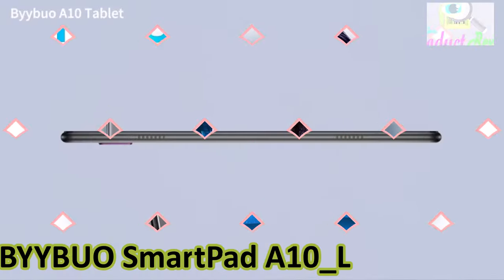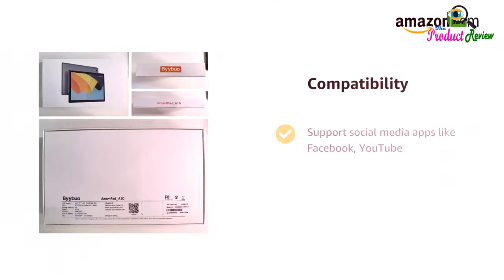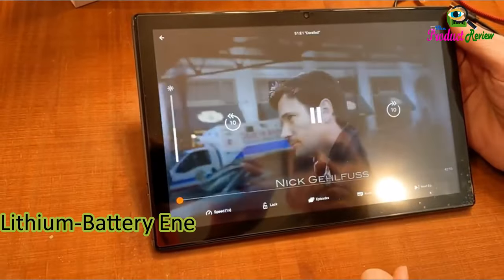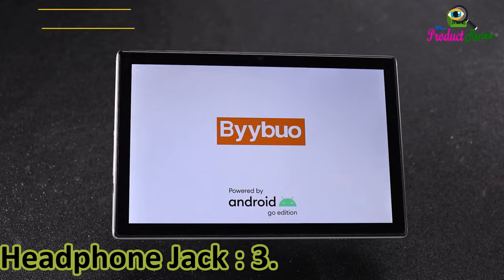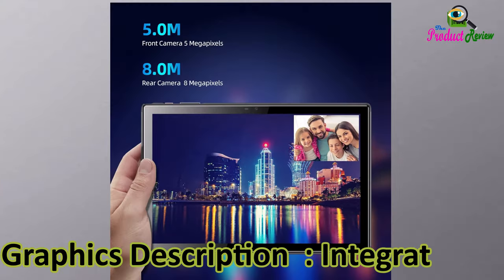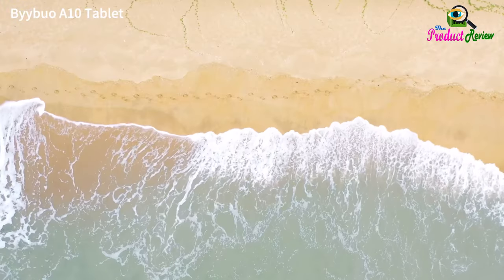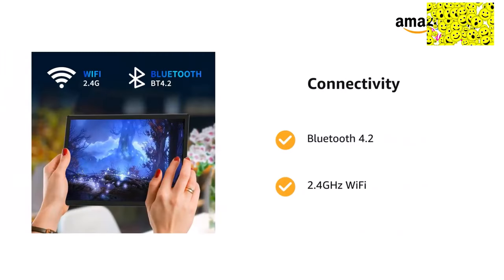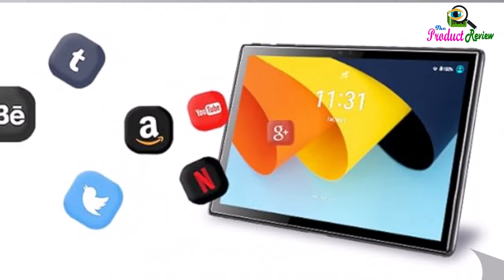byybuo smartpad a10 review | 10.1 inch Android 13 | Quad-Core | 5000mAh Battery, IPS HD Touchscreen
BYYBUO SmartPad A10_L Tablet: A Budget-Friendly Android Tablet for Everyday Use
The BYYBUO SmartPad A10_L is a 10.1-inch tablet that offers a good balance of affordability and functionality. It's a great choice for those looking for a basic tablet for everyday tasks like browsing the web, reading ebooks, watching videos, and playing casual games. Here's a closer look at the key features of this tablet:

Display and Design:

The A10_L boasts a 10.1-inch HD display with a resolution of 1280 x 800 pixels. While not the sharpest on the market, it offers decent visuals for everyday use.
The tablet has a lightweight design with a metal body for a sleek and stylish look. It measures 9.5 inches long, 6.3 inches wide, and just 0.3 inches thin, making it highly portable.
Performance and Storage:

The A10_L is powered by a MediaTek octa-core processor clocked at 1.6 GHz. This processor, combined with 4GB of RAM, provides enough power for smooth multitasking and handling basic applications.
The tablet comes with 64GB of internal storage, which is sufficient for storing apps, photos, and videos. Additionally, it supports expandable storage via a microSD card slot that can hold up to an additional 128GB.
Software and Connectivity:

The A10_L runs the latest Android 13 operating system, giving you access to the Google Play Store and a wide variety of apps. This ensures compatibility with popular social media apps like Facebook, Twitter, YouTube, and many more.
Connectivity options include Wi-Fi (802.11 b/g/n) for internet access and Bluetooth for connecting wireless headphones or speakers. It's important to note that this tablet does not support cellular connectivity.
Cameras and Multimedia:

The A10_L features a 5-megapixel front camera for video calls and selfies, and an 8-megapixel rear camera for capturing basic photos and videos.
The tablet supports various video decoding formats, allowing you to enjoy movies and shows on the go.
It also boasts dual high-fidelity speakers for a decent audio experience.
Battery Life:

The BYYBUO SmartPad A10_L comes equipped with a 5000mAh battery, which the manufacturer claims can last up to 12 hours for general use and up to 10 days on standby. Battery life will vary depending on usage patterns.
Additional Features:

The tablet includes a 3.5mm headphone jack for connecting wired headphones and a microphone port for audio input.
It supports a variety of audio formats, including MP3, WMA, OGG, APE, FLAC, AAC, WAV.
Who is this Tablet For?

The BYYBUO SmartPad A10_L is a good option for:

Budget-minded users: This tablet offers good value for its price point.
Casual users: Those looking for a basic tablet for everyday tasks like browsing the web, reading ebooks, and watching videos will find the A10_L to be sufficient.
Kids: With parental controls and access to educational apps, this tablet can be a good learning tool for children.
Seniors: The user-friendly interface and large display make this tablet suitable for seniors who want a simple device for staying connected and entertained.
Things to Consider Before Buying:

Limited storage: With only 64GB of internal storage, you might need to utilize the microSD card slot for additional storage space.
Display quality: The display resolution is not the highest, so those looking for a sharper viewing experience might want to consider other options.
Performance: While suitable for basic tasks, the A10_L might struggle with demanding games or heavy multitasking.
No cellular connectivity: This tablet relies on Wi-Fi for internet access, so keep that in mind if you need a device for mobile data usage.
Overall, the BYYBUO SmartPad A10_L is a decent budget tablet that offers good value for its price. It's a solid choice for those looking for a basic device for everyday tasks.